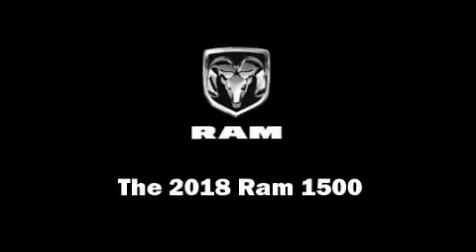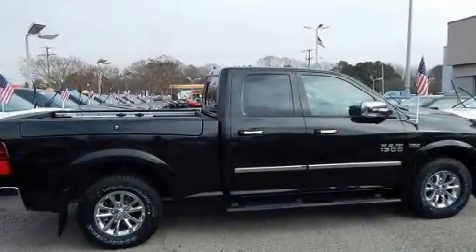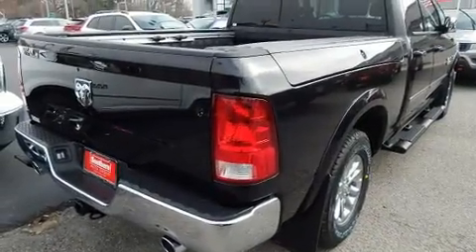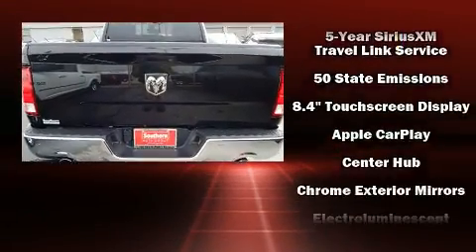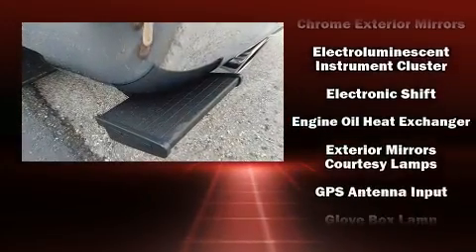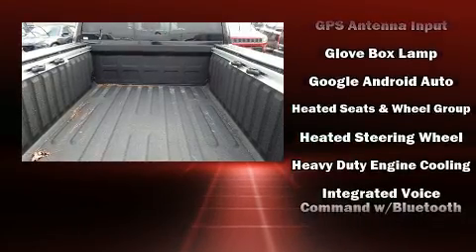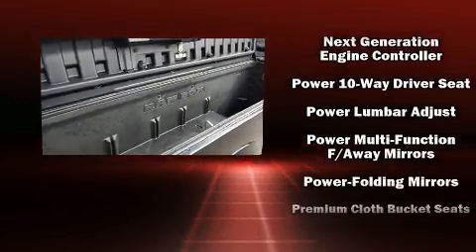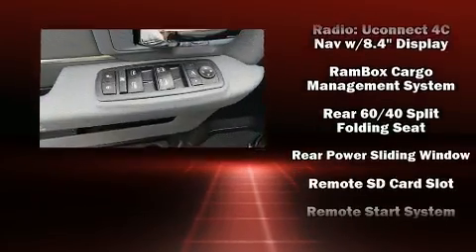2018 Ram 1500 Harvest in Norfolk, VA 23518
The 2018 Ram 1500 This 4 door, 5 passenger truck provides a satisfying ride for all passengers. It features an automatic transmission, rear-wheel drive, and a powerful 8 cylinder engine. It's equipped with tons of terrific amenities, but it won't break your budget. Like heated seats, delay-off headlights, variably intermittent wipers, power door mirrors and heated door mirrors, power windows, a trailer hitch, a bedliner, and cruise control. In the event of a rollover collision, side curtain airbags provide additional protection for outboard seated passengers. We pride ourselves in the quality that we offer on all of our vehicles. Stop by our dealership or give us a call for more information.